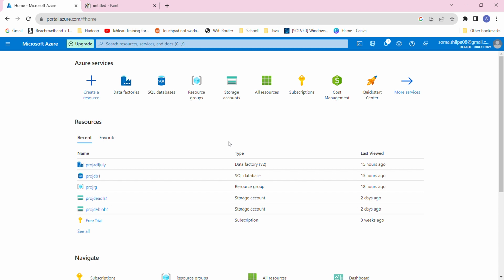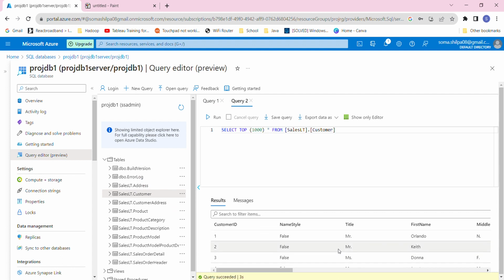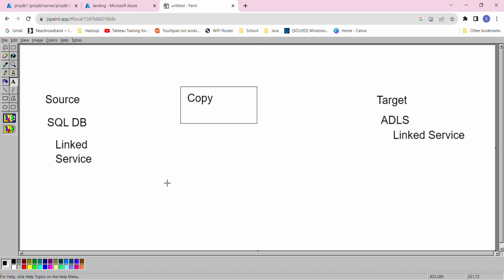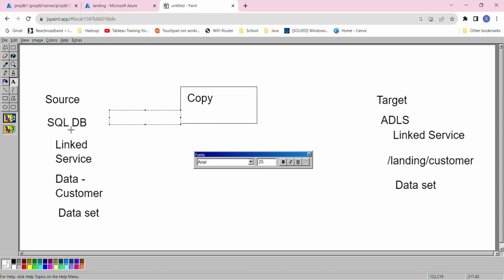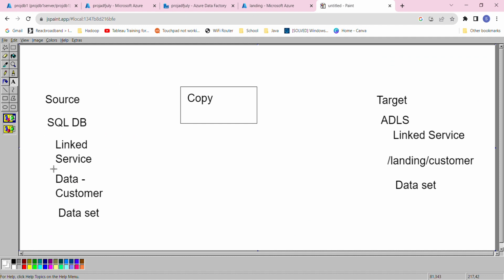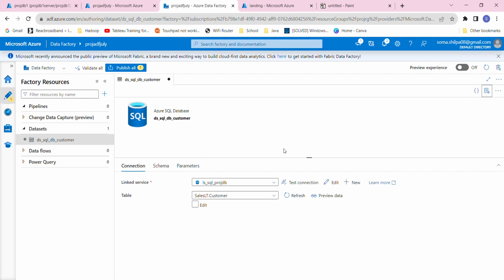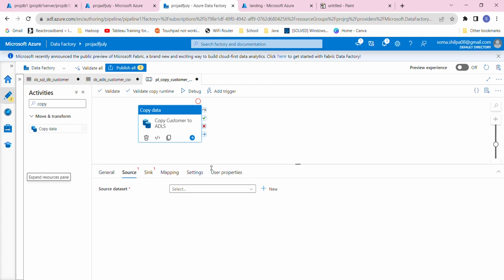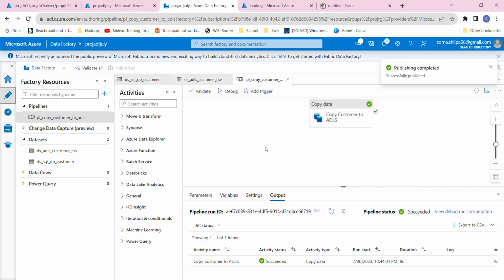4. Create a First Azure Data Factory Pipeline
Learn how to create first simple Azure Data Factory pipeline. A pipeline is a logical grouping of activities that together perform a task. In this we used a copy activity to copy data from a SQL database to an Azure Data Lake Storage.